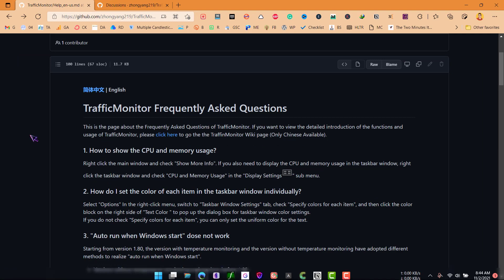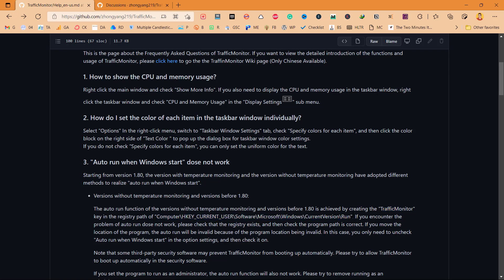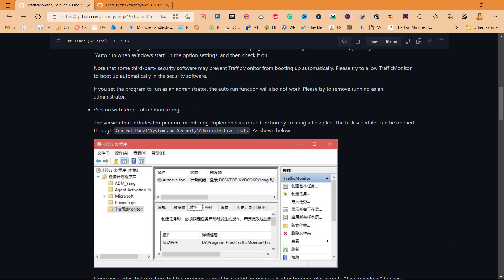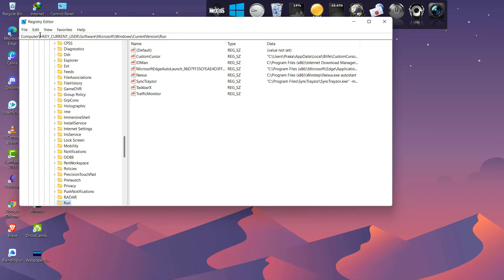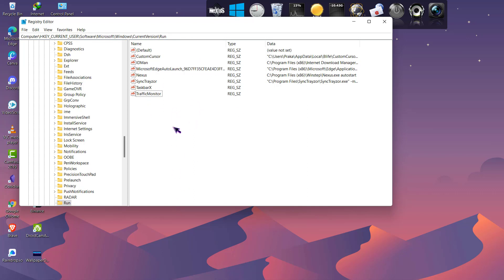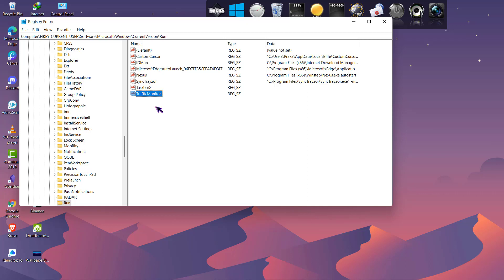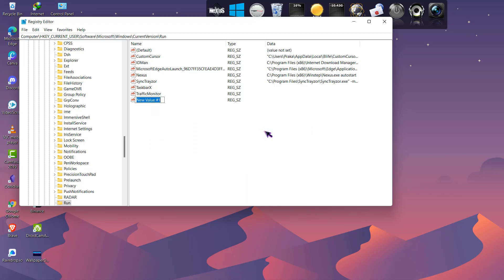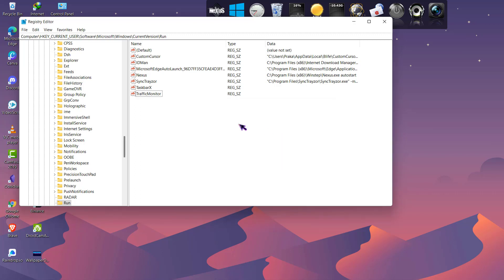Traffic Monitor Not Working on windows 11 Startup(FIXED)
In this video, I've shown you why traffic monitor is not working on windows 11 startup and what you can do to solve this problem.

Path: Computer\HKEY_CURRENT_USER\Software\Microsoft\Windows\CurrentVersion\Run